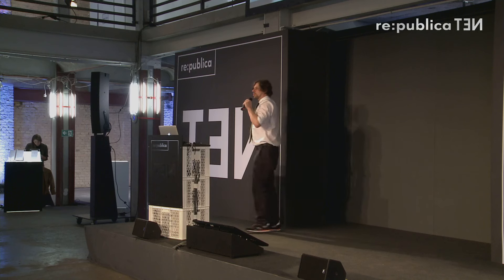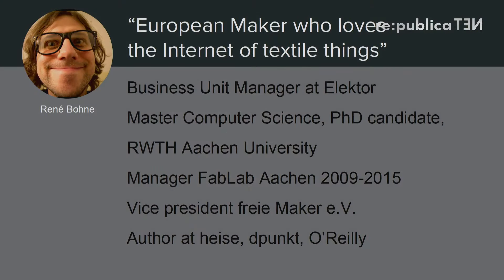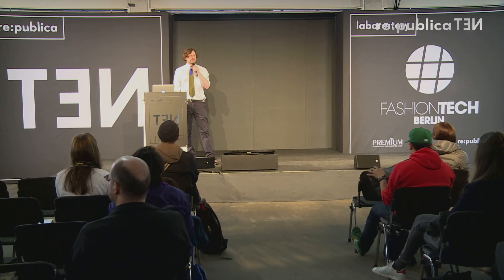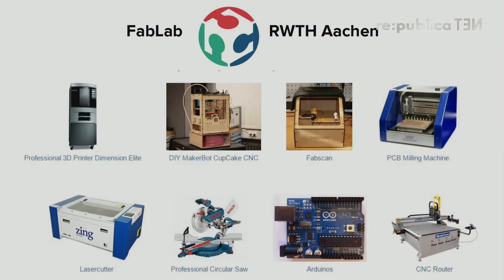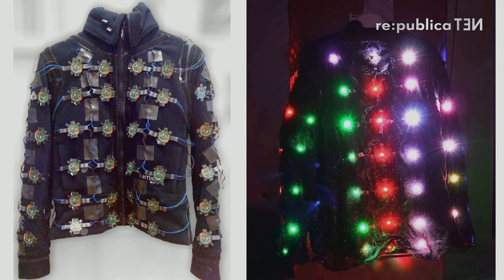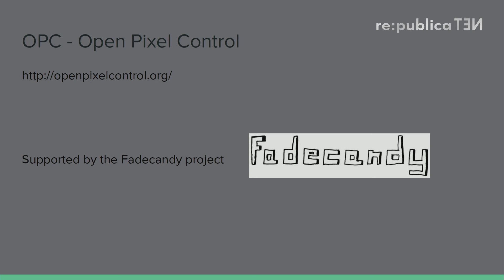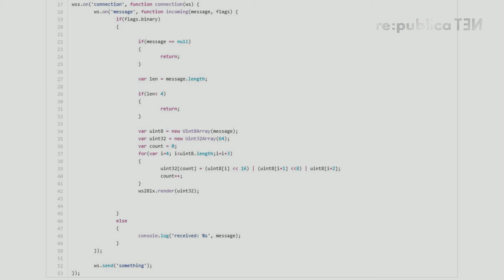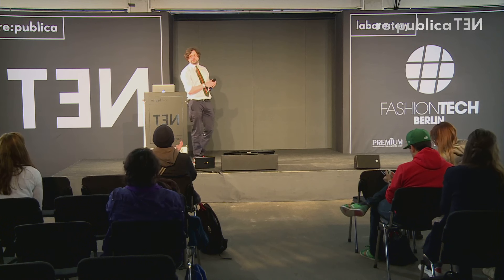re:publica 2016 – René Bohne: The Internet of Textile Things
In this talk, I will talk about my research at RWTH Aachen University, the 'programming-by-infection' bootloader for organic Wearables, iron-on LEDs called WEAR-LEDs and why we want to create the Internet of Textile Things that connects Smart Fashion.